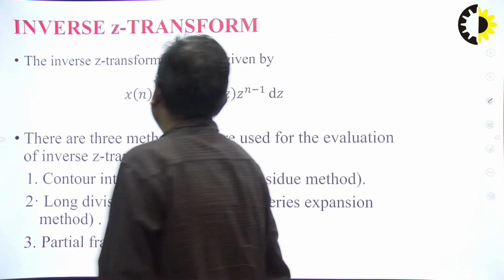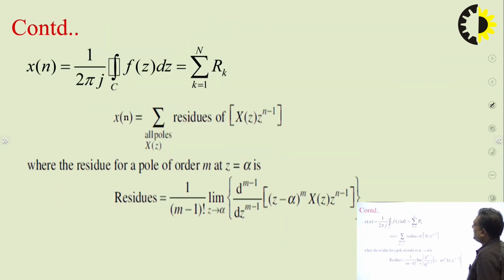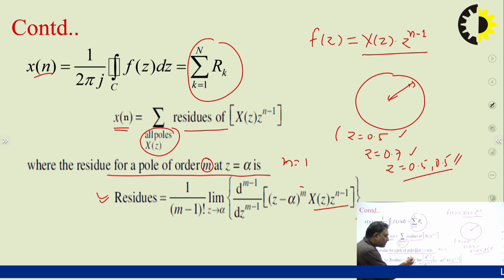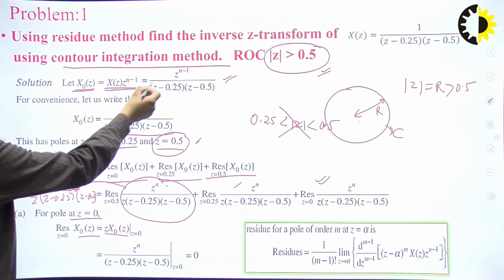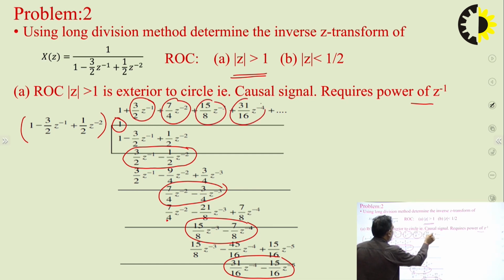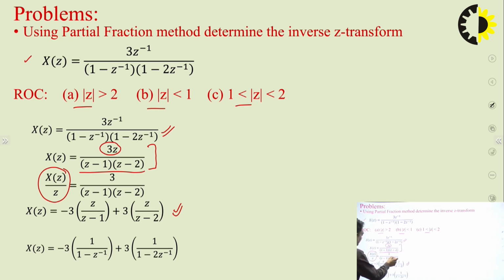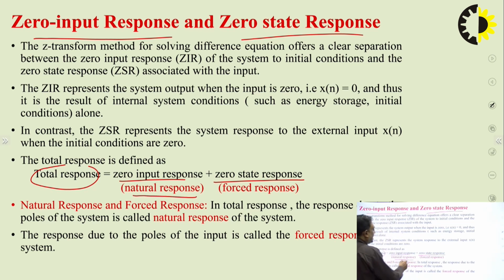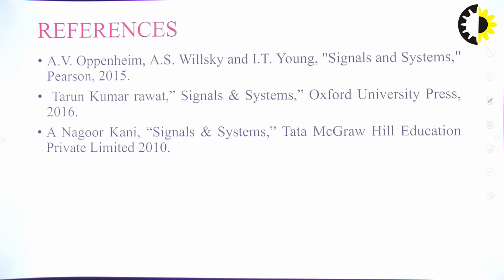''Inverse z Transform'' Signal System Lecture 05 By Dr Amit Garg, AKGEC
In this video lecture different method of inverse Z-transform with example is given .